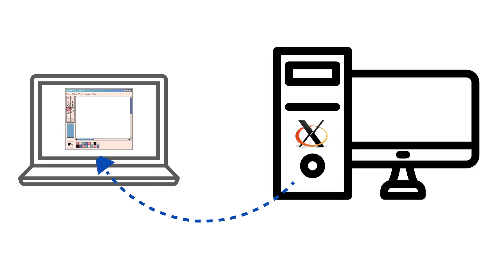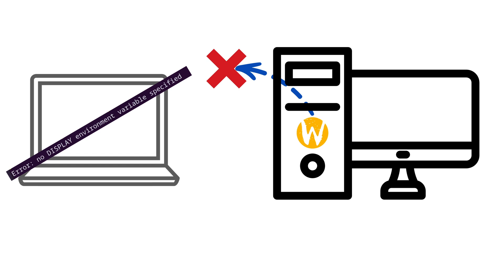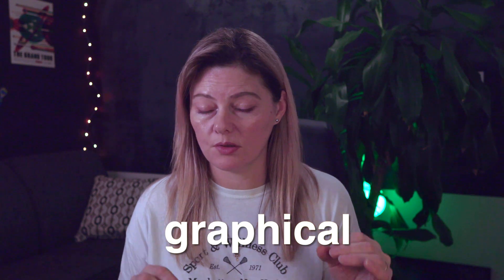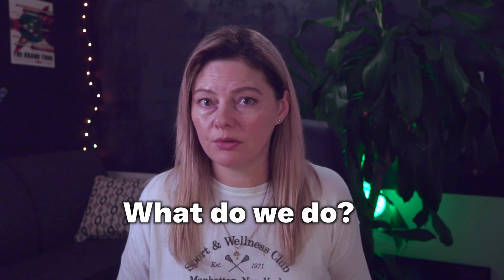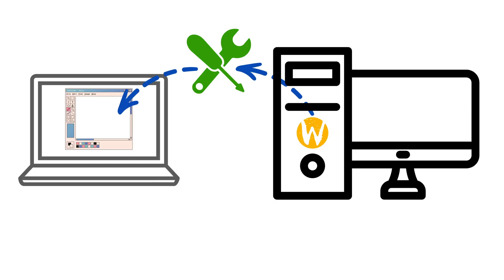Network Transparency Explained: The Hidden Problem with Wayland.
In this video, we discuss the concept of network transparency, how it worked with X11, and why its absence in Wayland changes the way we handle remote access and graphical applications.

🤝 2149🤝